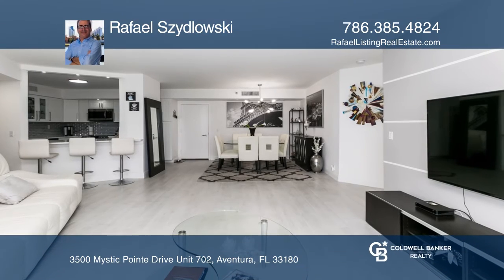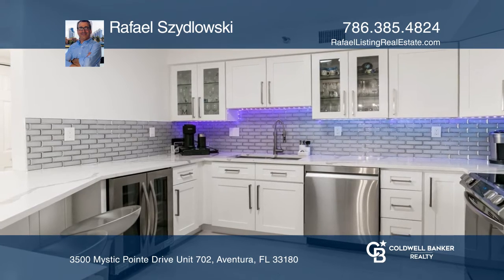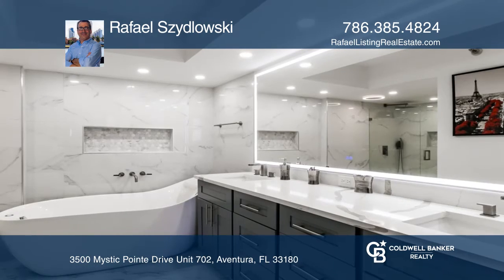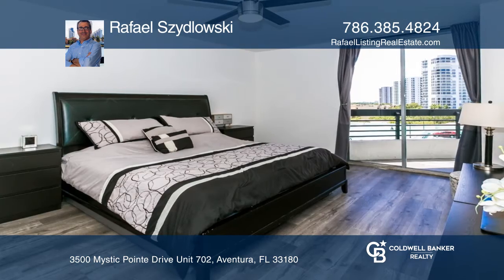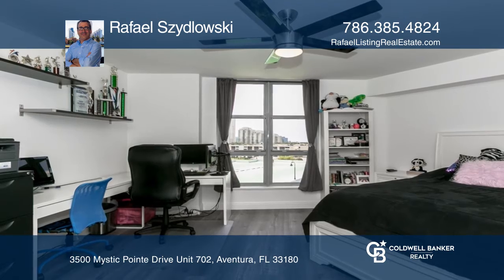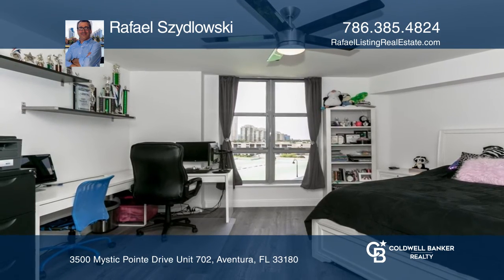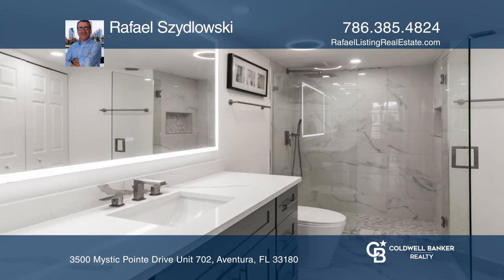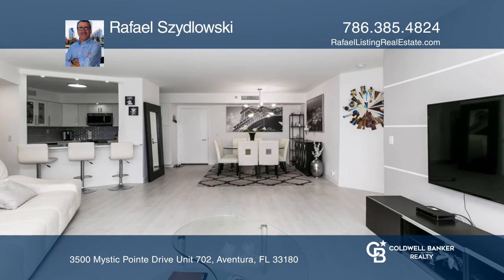3500 Mystic Pointe Drive Unit 702 Aventura, FL | ColdwellBankerHomes.com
3500 Mystic Pointe Drive Unit 702, Aventura, FL

Beautiful porcelain tile floors. Awe-inspiring kitchen with modern quartz countertop and plenty of storage. High-tech appliances. Wine cooler. New bathrooms with quartz countertops that will impress the most sophisticated buyer. The main bathroom includes a unique soaking tub with jacuzzi. Generous